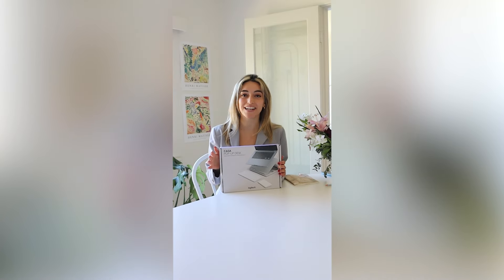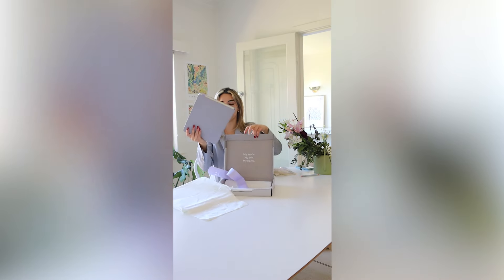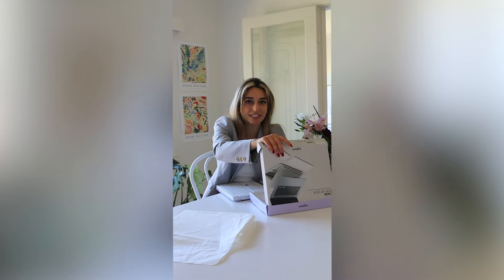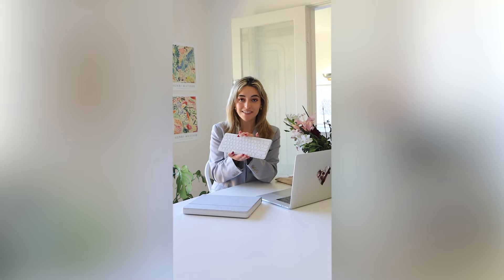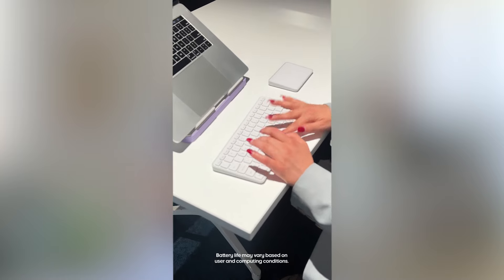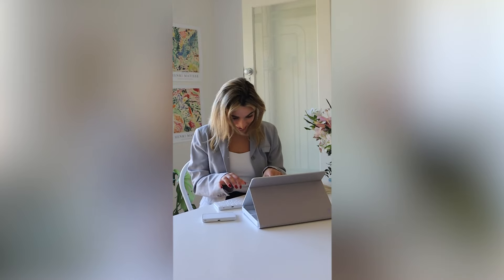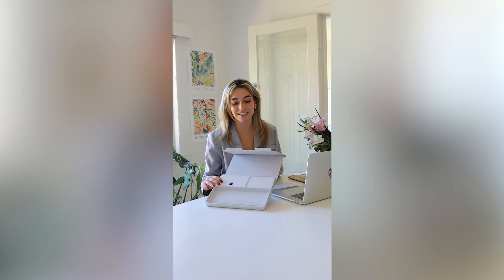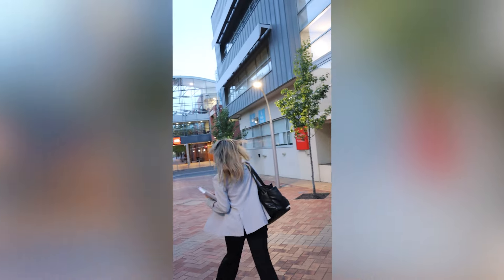Real Review: Logitech Casa Pop-up Desk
This review covers everything you need to know about the Logitech Casa Pop-up Desk and its accessories: Casa Keys and Casa Touch.